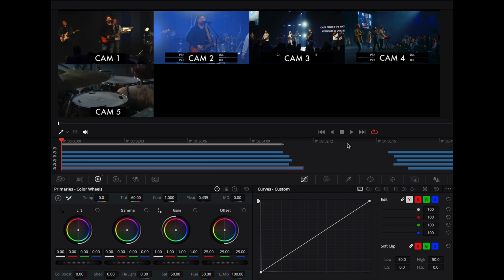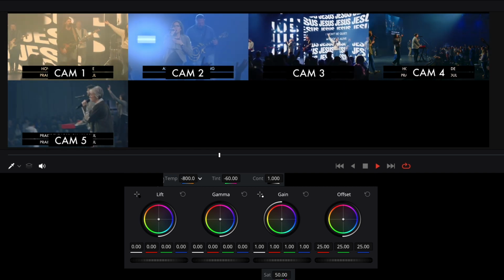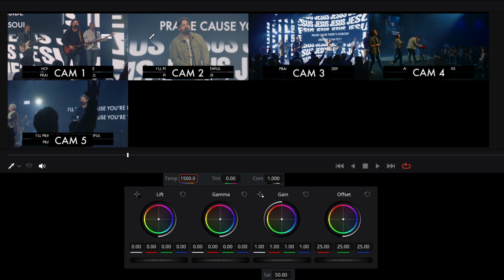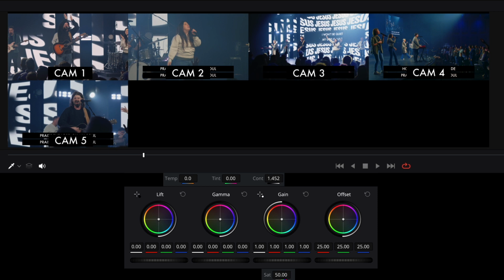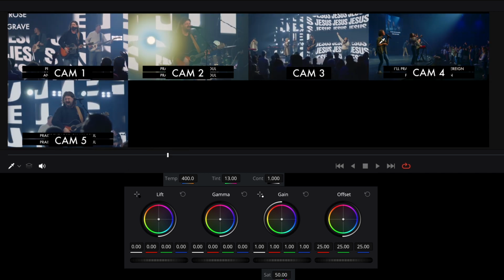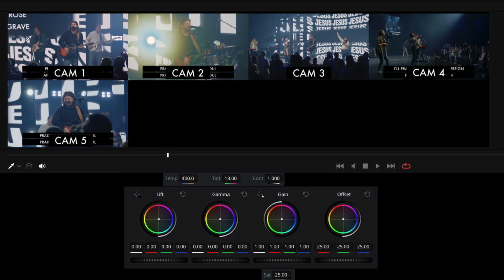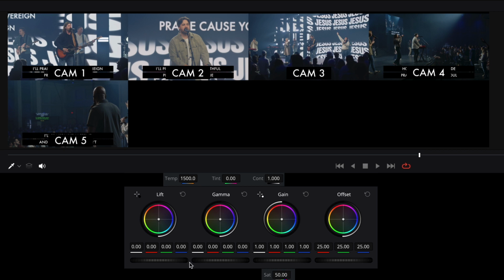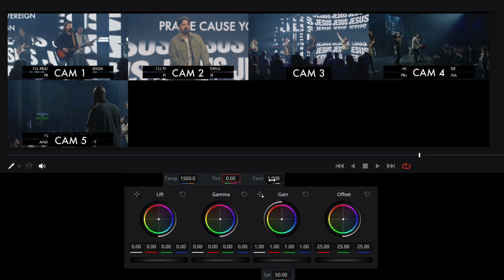All About Live Video Directing | Ep3: COLOR CORRECTING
Isaac makes a comeback to the channel in his brand new series, ALL ABOUT LIVE VIDEO DIRECTING! In this final video, he touches into the world of live color grading. He lays out the most common tools used and teaches how to use them to achieve the results you're after. He also dives into the why behind color correcting and what to look for.